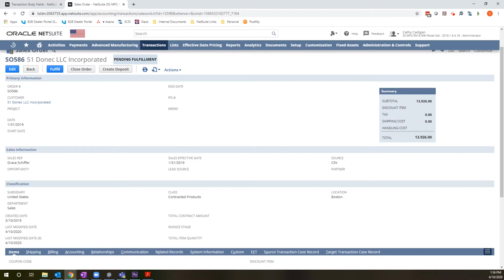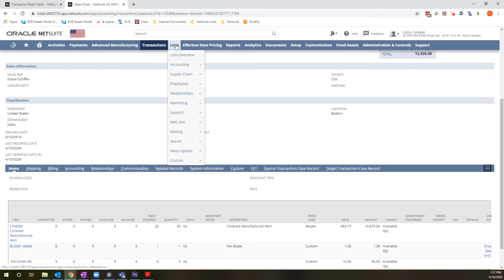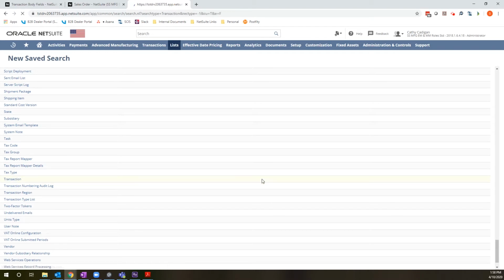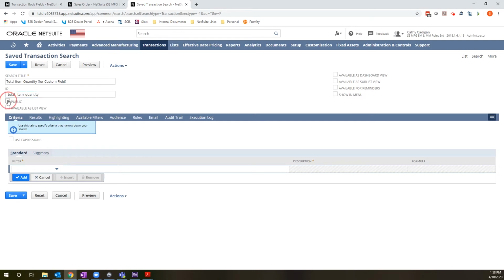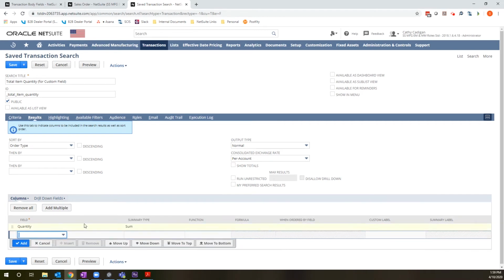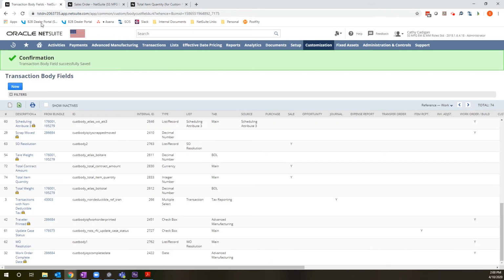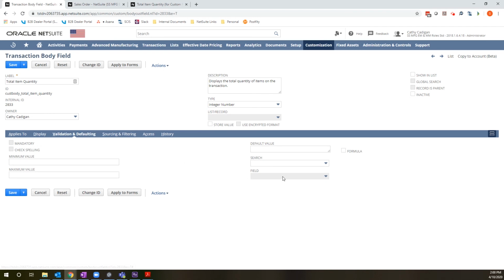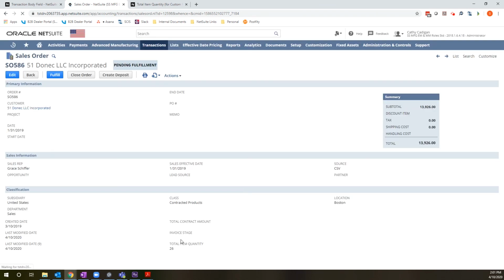NetSuite Tutorial: Short & 'Suite: Calculated Custom Fields Using Saved Searches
Welcome to another NetSuite How-To tutorial! In this video, we'll guide you through the process of creating Calculated Custom Fields using Saved Searches.

Unlock the power of NetSuite as we show you step-by-step how to set up and utilize these custom fields to enhance your data analysis and reporting capabilities. Whether you're a NetSuite pro or just getting started, this tutorial is packed with valuable insights to help you get the most out of your NetSuite experience.

Join us to learn this essential skill and take control of your data like never before.

Want to dive deeper?